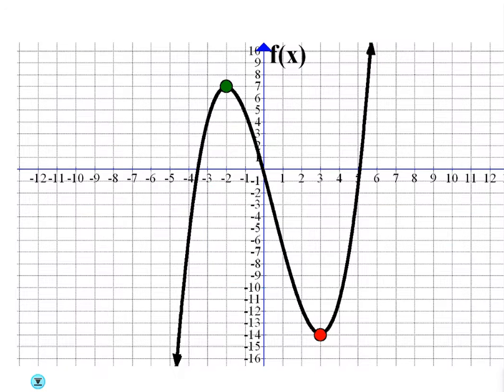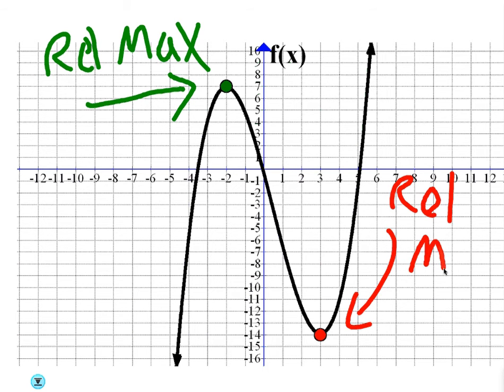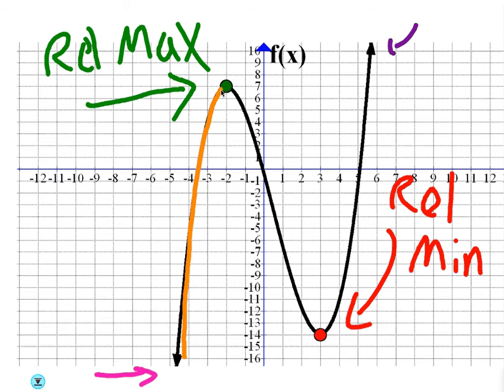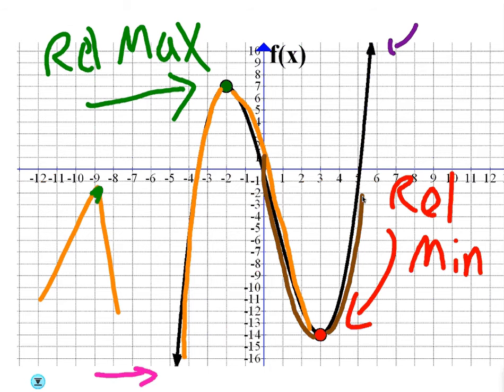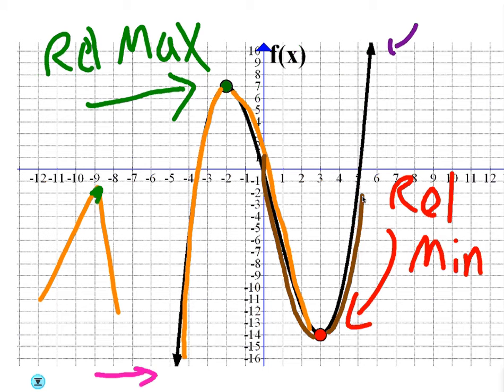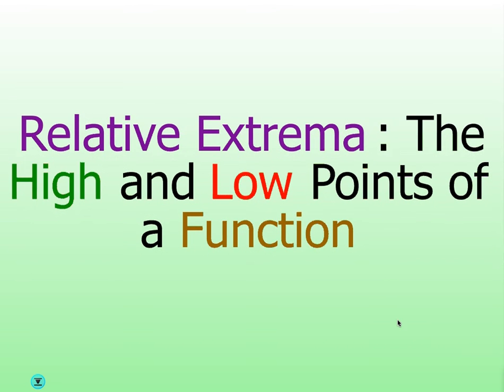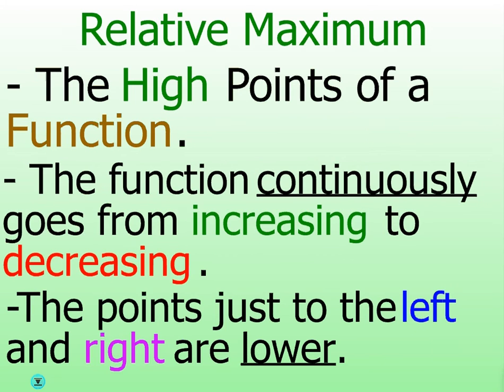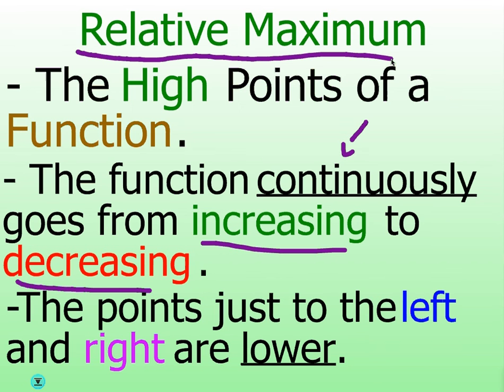Relative Minimum and Maximum of Graphs (Part 1)